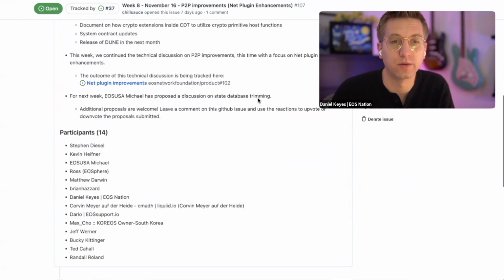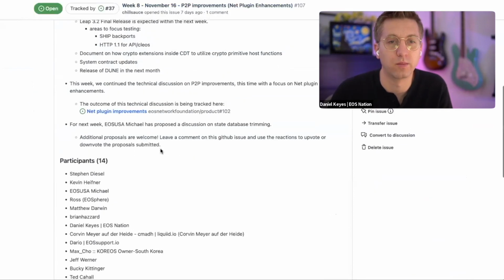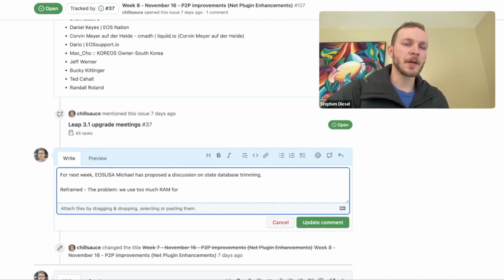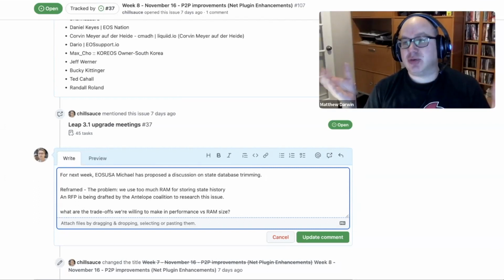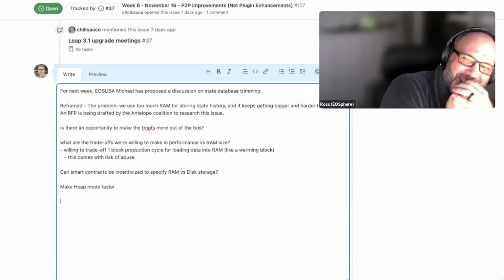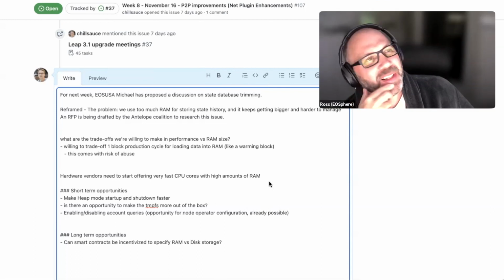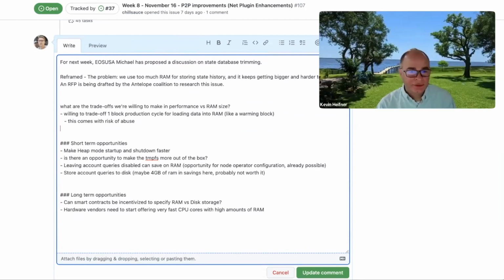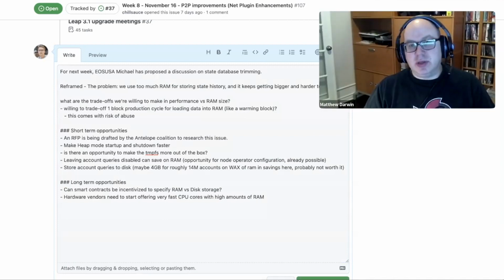EOS Node Operator Roundtable Meeting #41 (Nov 23rd) 2022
This week the EOS Node Operator Roundtable updates the community on Software Development, P2P Improvements, and discusses State Database Trimming, focusing on RAM overuse and how best to solve this problem.

00:00:00   Start
00:00:03   Recap and this week's topics
00:01:43   Software Development update
00:06:23   Defining a process for topics
00:11:02   State Database Trimming technical discussion
00:44:08   P2P Improvements
00:53:33   End

Summary

🟢 Leap Software Status

          Recent release:
                    Leap 3.2 Final Release
          Antelope software/documentation updates on the way:
                    Document on how crypto extensions inside CDT to utilize
                              crypto primitive host functions
                    System contract updates
                    Release of DUNE in the next month

Technical roundtable for EOS Node Operators
          This week, we hosted a technical discussion on state database
          trimming, proposed by Michael from EOSUSA.
                    Reframed - The problem: we use too much RAM for storing
                    state history, and it keeps getting bigger and harder to manage.

                    Question posed:
                              What are the trade-offs we're willing to make in
                              performance vs RAM size?

                              Answer: willing to trade-off 1 block production cycle for
                              loading data into RAM (like a warming block)?
                                        this comes with risk of abuse

Short term opportunities
          An RFP is being drafted by the Antelope coalition to research this
                    issue.
          Make Heap mode startup and shutdown faster
          Is there an opportunity to make the tmpfs more out of the box?
          Leaving account queries disabled can save on RAM (opportunity for
                    node operator configuration, already possible)
          Store account queries to disk (maybe 4GB for roughly 14M accounts
                    on WAX of ram in savings here, probably not worth it)

Long term opportunities
          Can smart contracts be incentivized to specify RAM vs Disk storage?
          Hardware vendors need to start offering very fast CPU cores with
                    high amounts of RAM

Next week
          For next week, Matthew from EOS Nation has proposed a discussion
          on what statistics should be added to the prometheus exporter in
          Leap 4.0.
                    nodeEOS is a black box, we have no idea what's happening,
                              let's provide some statistics
                    Bring your list of what you'd like to have in prometheus to the
                    next call

Participants (14)
          Max_Cho :: KOREOS Owner-South Korea
          Randall Roland
          Matt Witherspoon
          Kevin Heifner
          Brian Hazzard
          Stephen Diesel
          Daniel Keyes | EOS Nation
          Corvin Meyer auf der Heide
          Jannis - Rakeden (Jannis)
          Matthew Darwin
          Patrick - Aloha EOS (Patrick Burns)
          Ross (EOSphere)
          Corvin Meyer auf der Heide - cmadh | liquiid.io (Corvin Meyer auf der
                    Heide)
          Dario | EOSsupport.io

The EOS Network Foundation coordinates financial and non-financial support to encourage the growth and development of the EOS Network. We’re harnessing the power of decentralization to chart a coordinated future for the EOS Network as a force for positive global change.